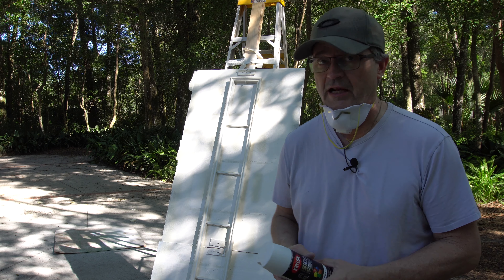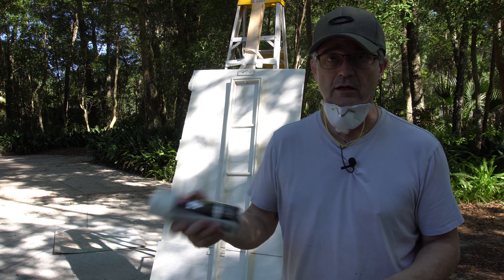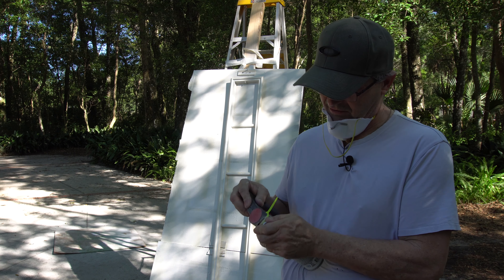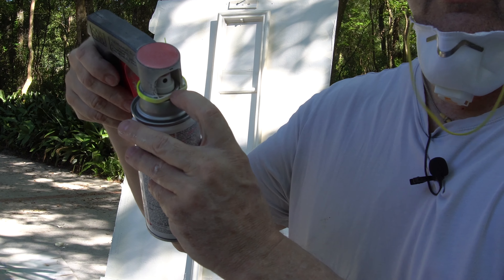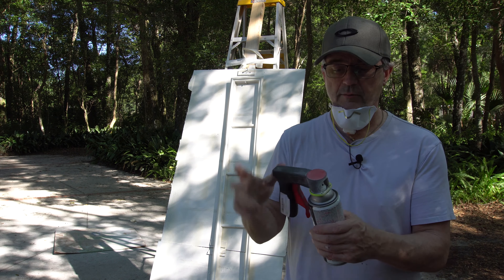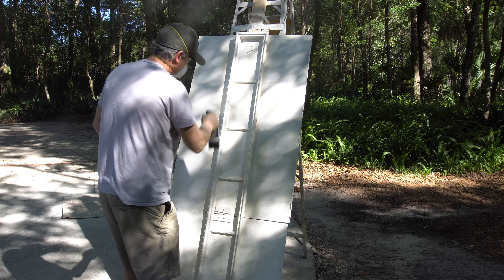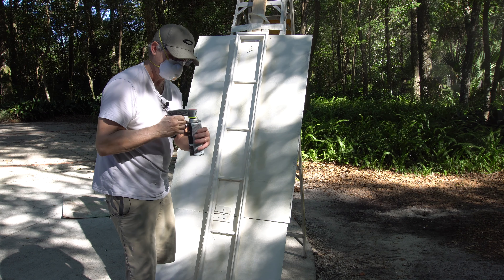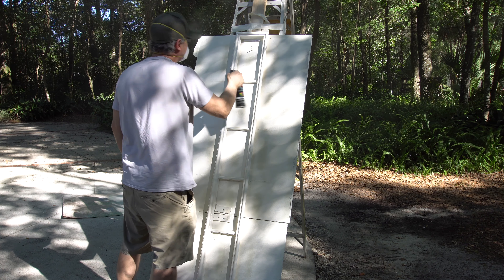CAN GUN 1 Paint can Holder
Using the CAN GUN 1 paint can holder to spray window frames
shot on my sony a6500 in 4k, audio on zoom h1, with boya lav mic